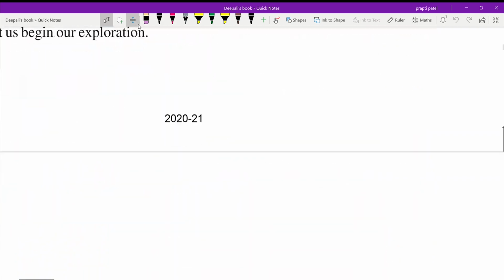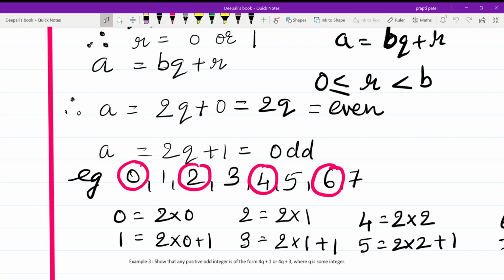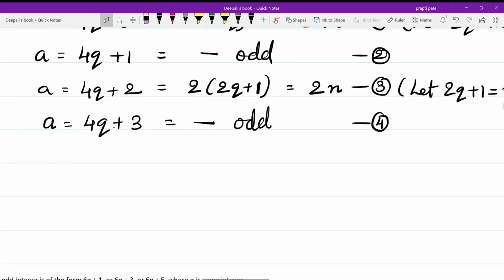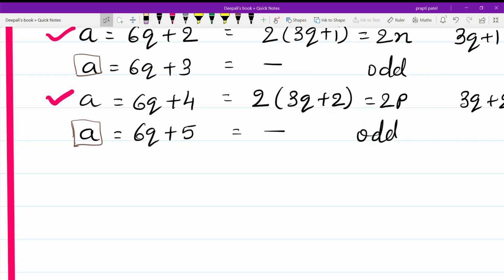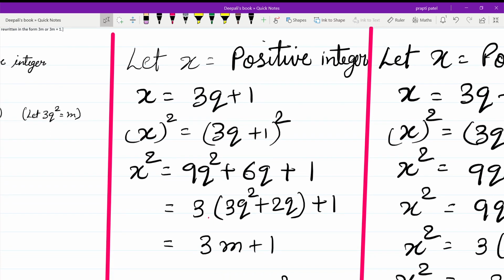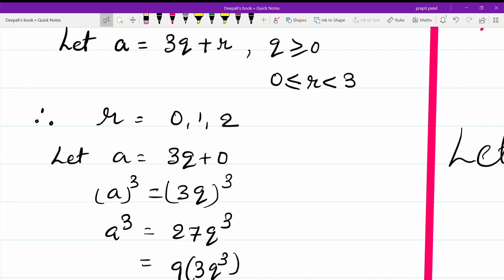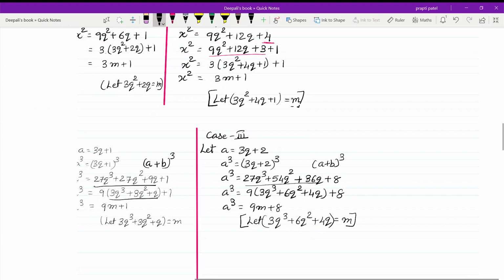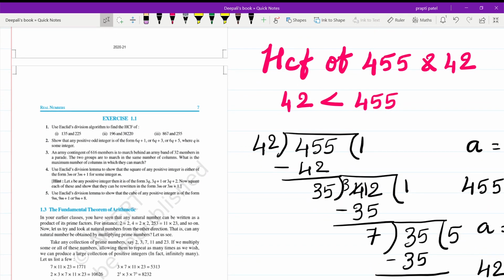CLASS 10 MATHS CHAPTER 1 REAL NUMBERS 4